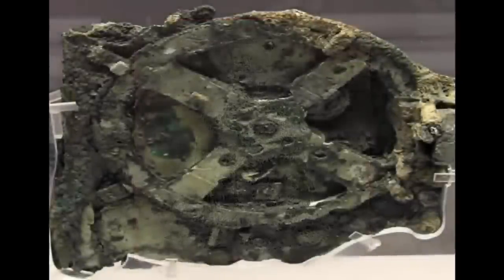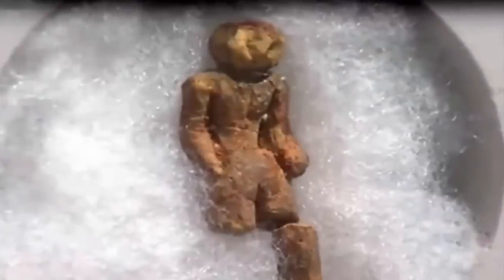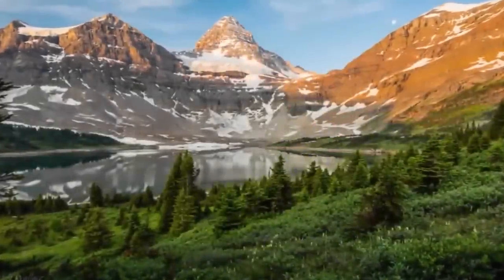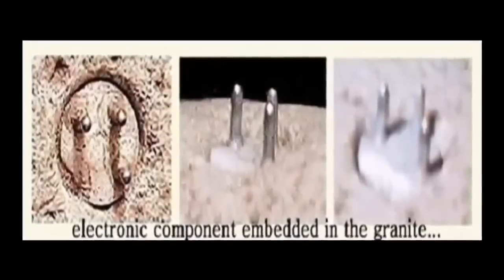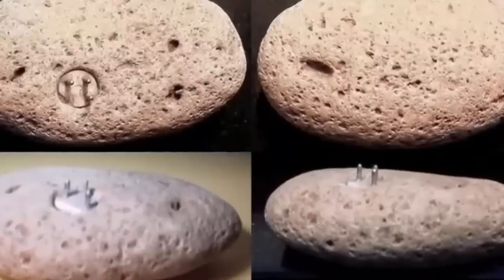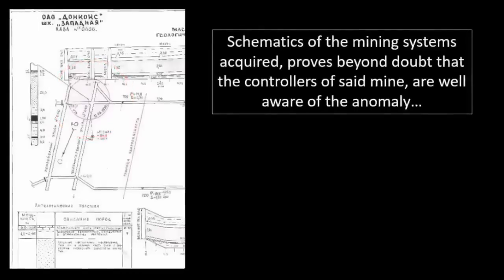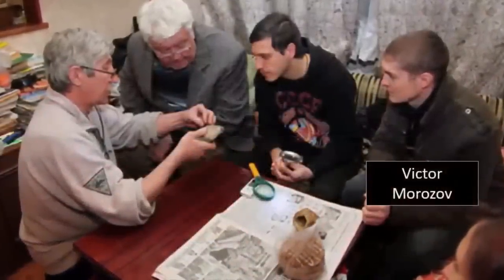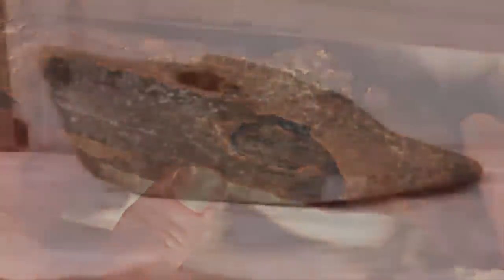250 Million Year-Old Microchip Found In Stone? 🔌